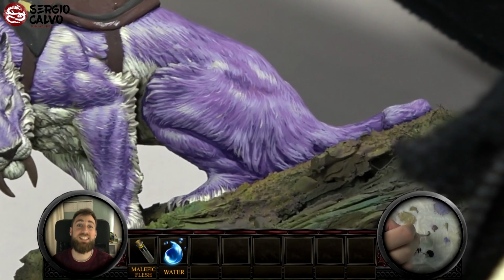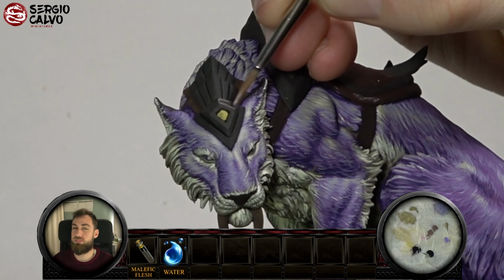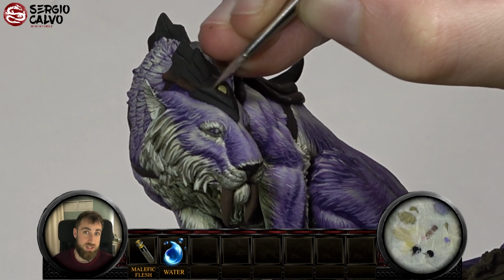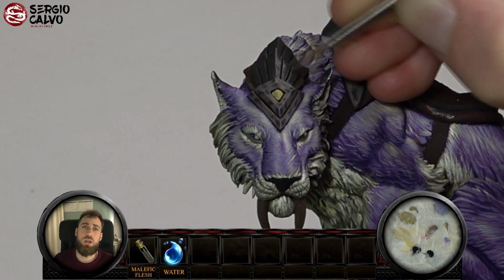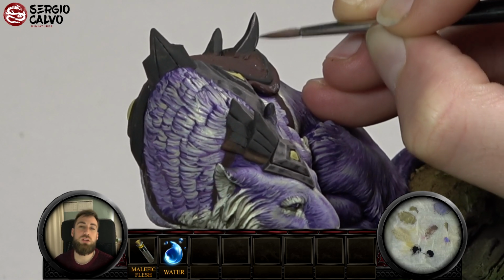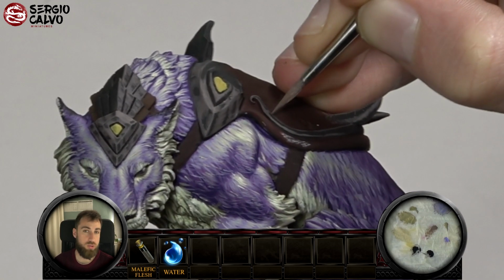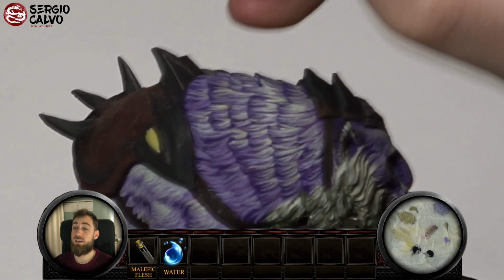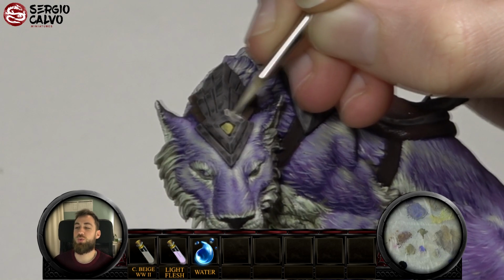07. Road to Crystal Brush - Vol VII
This Videotutorial and Painting Guide:
Come on, cheer up, give us a hand to keep building our community, click on the link and subscribe 🥰 And don't forget to share the video so more people can enjoy this wonderful hobby!
🤩 Channel focused on Painting warhammer miniatures, Warhammer 40k, roleplaying miniatures like d&d, Dungeons and Dragons, Age of sigmar, and in the future Super heroes and sci-fi figures like Marvel or Star wars. Not forgetting Space Marines and of course Space Wolves, 75mm miniatures where I create my magic and not forgetting miniature busts! How to paint NMM, OSL, Leathers, skins, terrain, crystal effects and much more. How to paint warhammer in an easy and fast way with my techniques and knowledge, and why not, having fun. Welcome to the capibases. 🤩
Keep in touch!